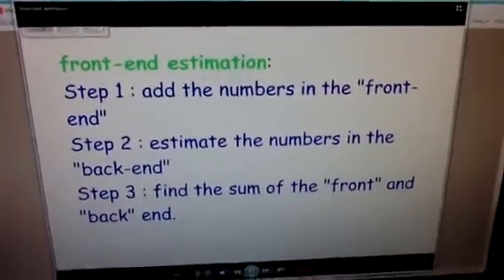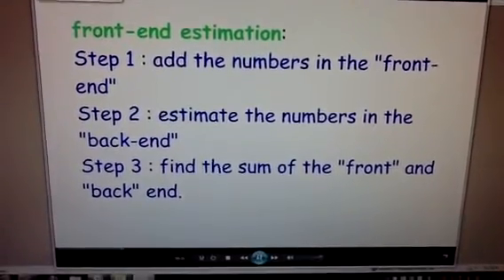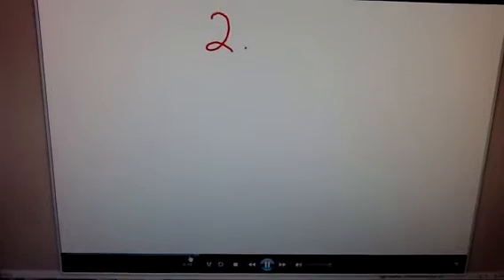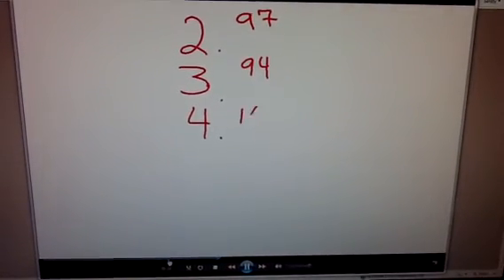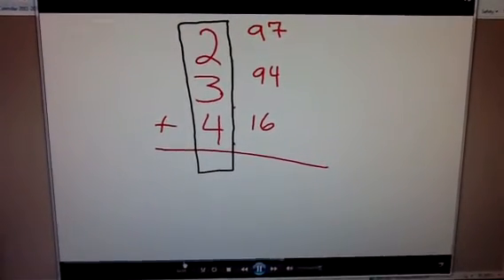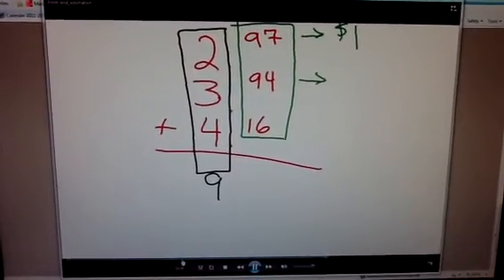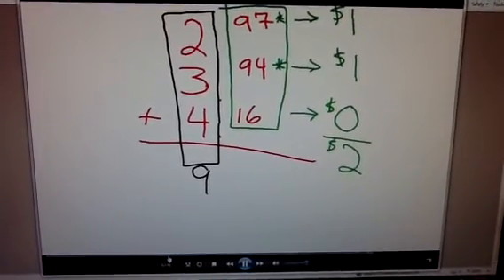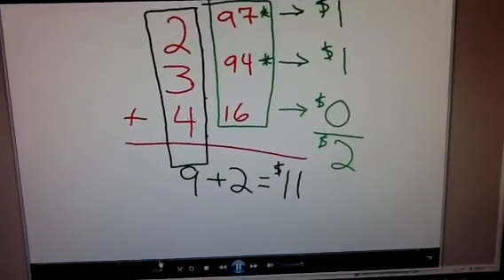Front-end Estimation to add decimals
Using front-end estimation to add decimal values such as dollar amounts and change. , you can find a variety of other math and science lessons.